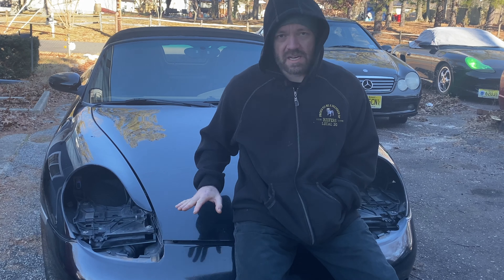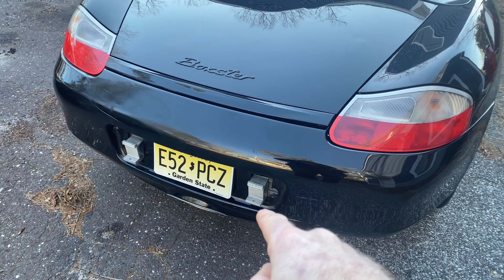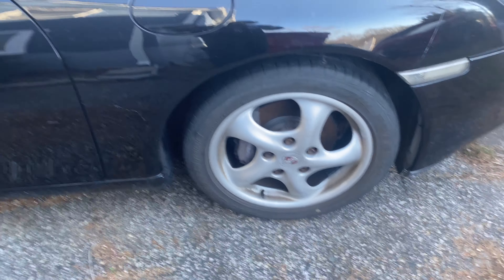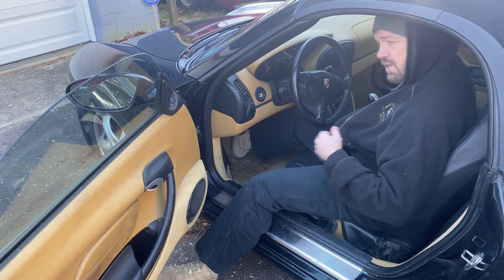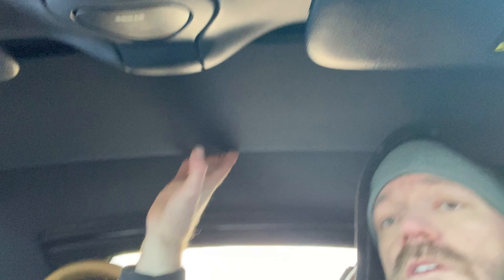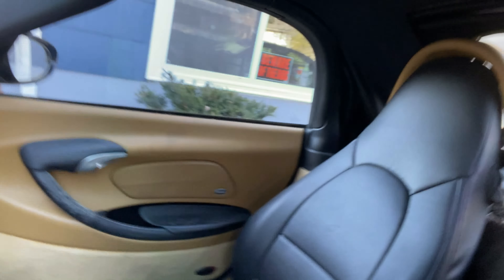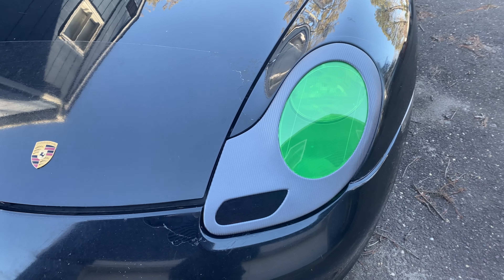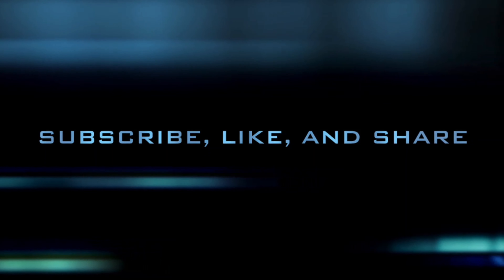Reaper EP1 - First day walk around our new Porsche show car.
This is the walk around of the car we are going to use for the $10,000 challenge to make a budget show car. I should you a few things I like and don't like already the first day.